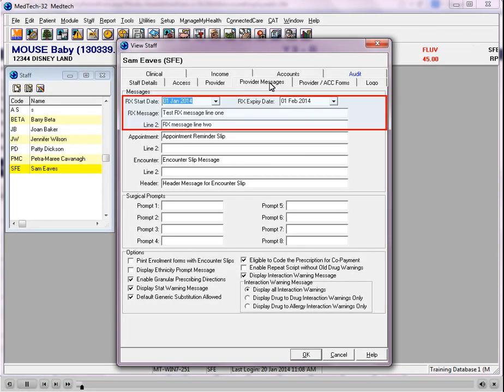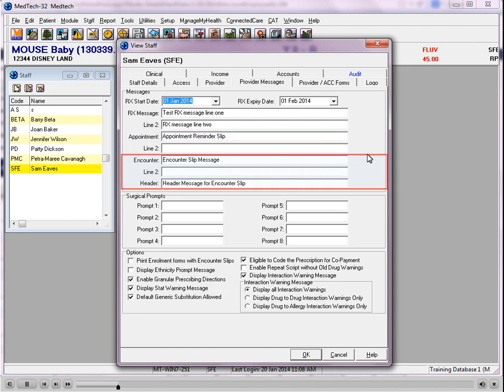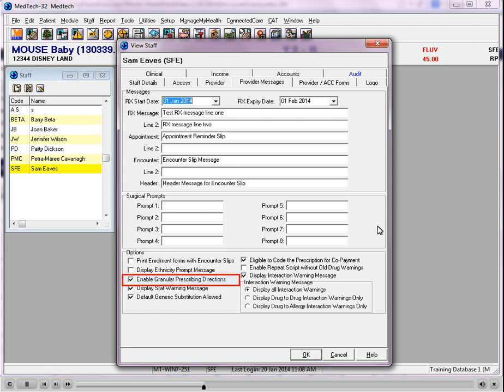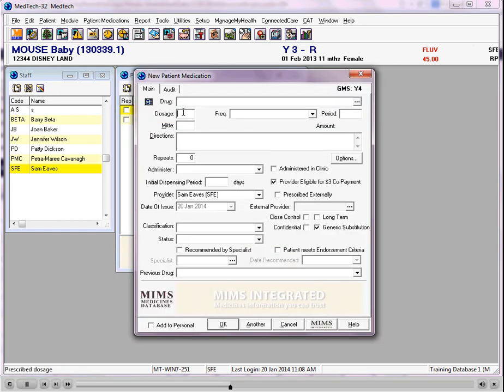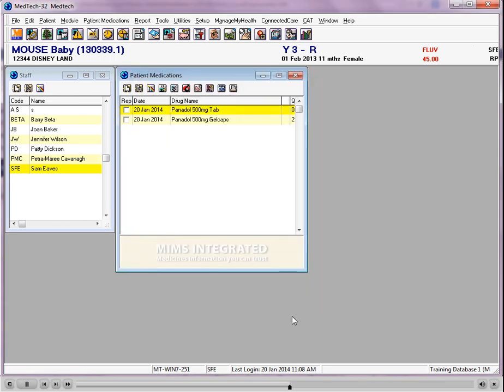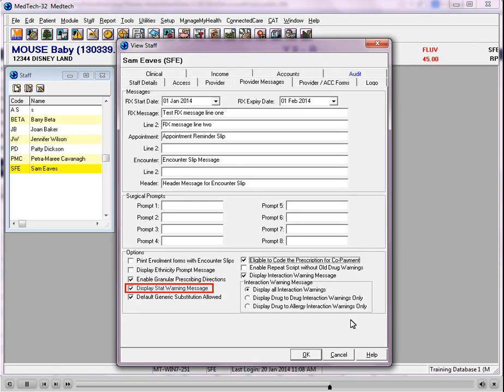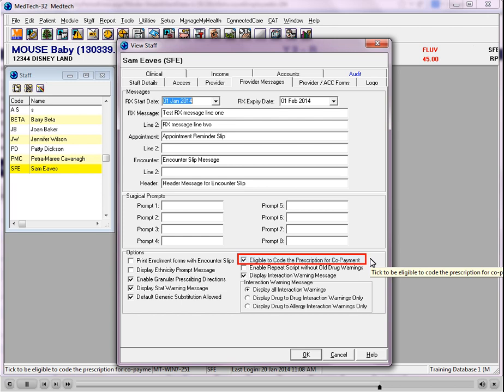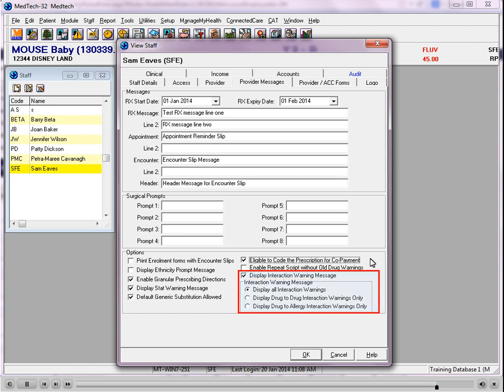STAFF SETUP Provider Messages